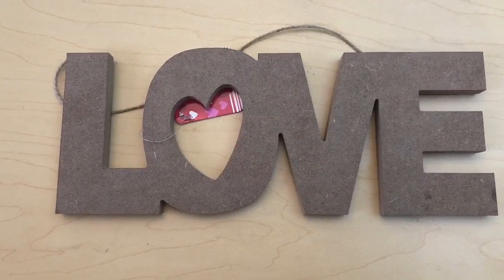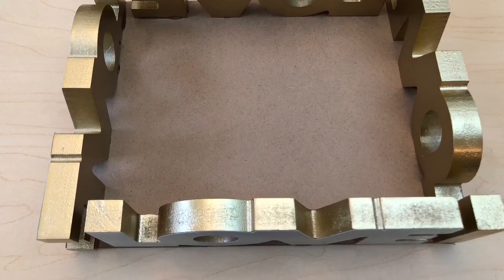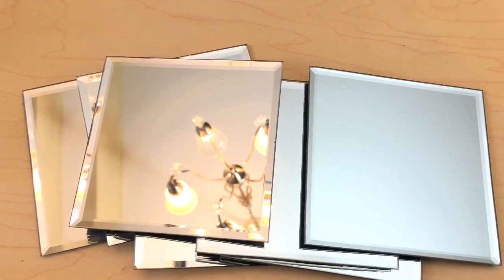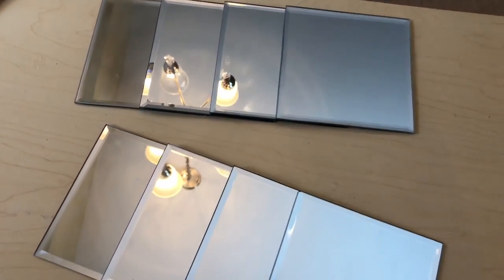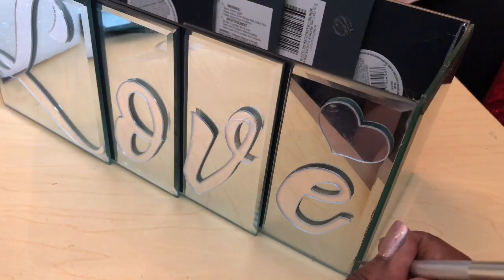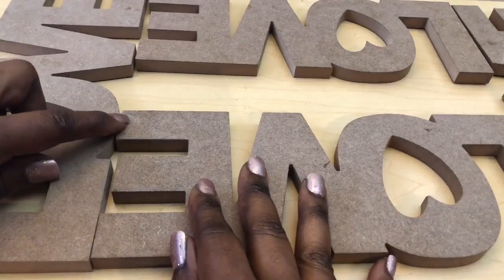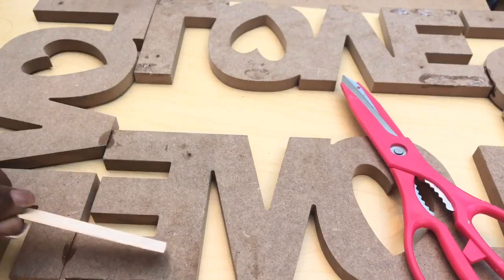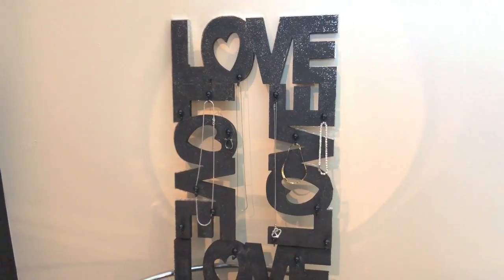Dollar Tree DIY || Spreading The Love In 2019 || Glam Home Decor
This week’s video is dedicated to my mother in law, Vivian Davis, who lost her battle with lung disease on December 27, 2018. 💕Rest in Paradise💕

For these projects, here’s what I picked up from the DollarTree
 Project #1 (Trinket Tray)

-  (4) Iridescent Love Signs
-  Wall Plaque (7x9 in)
- Rhinestones Stickers
- Acrylic Gems (optional)
- Strong Adhesive

Project # 2 (Mirrored Planter)
-10 square mirrors
- Mirrored Love Sign
- Strong Adhesive/ Hot Glue
- Foam Board or Floral Foam

Project #3 (Jewelry Organizer)
- 4 Wood Love Signs
- Acrylic Paint
- Craft Sticks
- J Hook Push pins
- Metal Organizer
- Mirror Mosaic
- E6000/ Hot Glue

Tools:
- X-Acto Knife
- Hot Glue_Gun